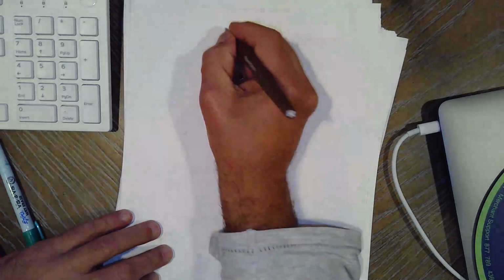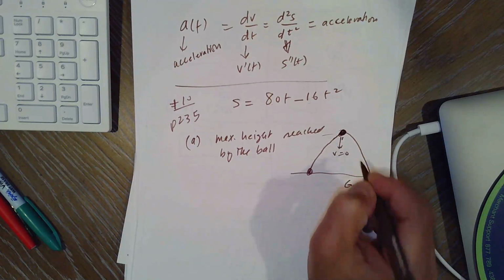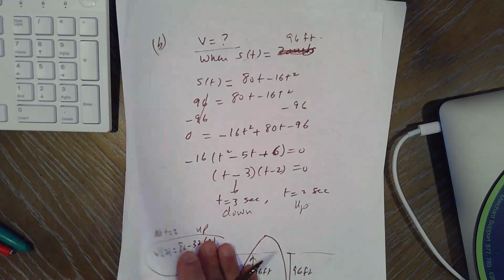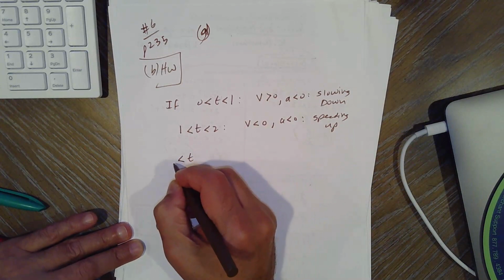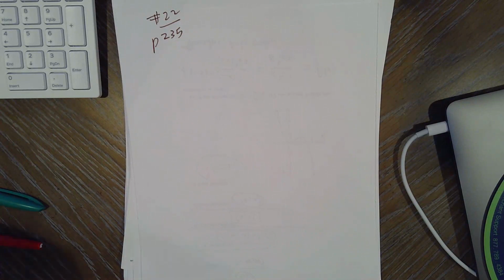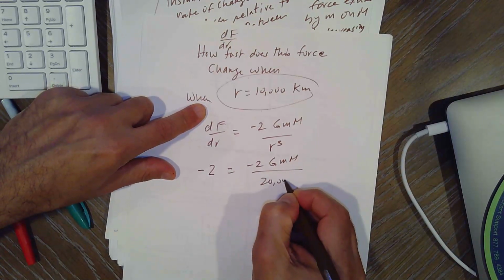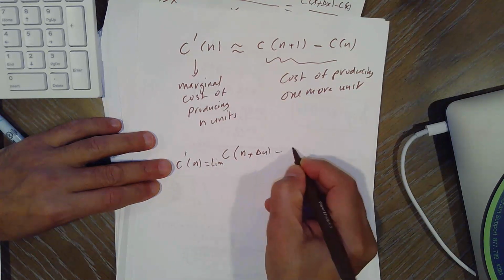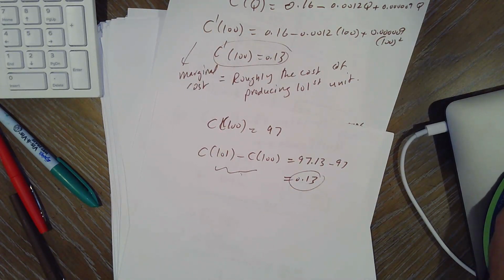M1730 Sec 3.7 (Rates of Change in Natural Sciences)